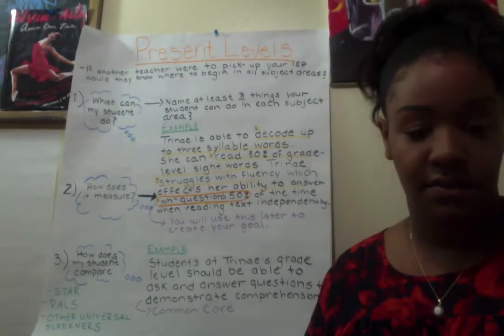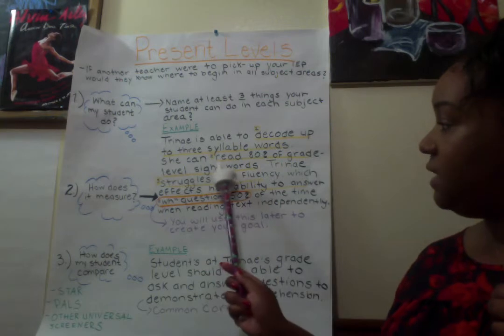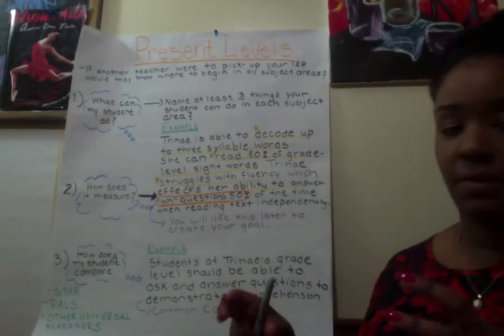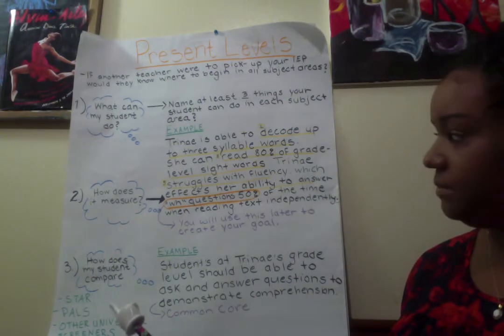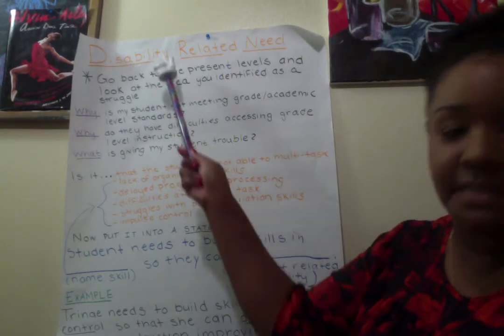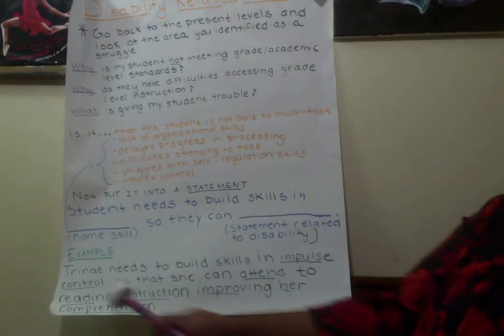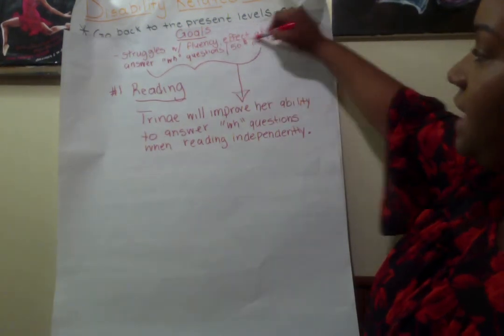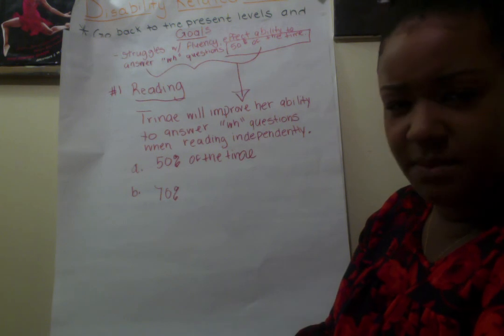College and Career IEP Writing 101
Through much poking, prodding, but mainly positive encouragement from friends and colleagues, I have finally decided to share my ideas on a public platform.

If you are a special education teacher in the U.S Midwest, you have heard about College and Career Ready Individualized Education Plans.

I found that my colleagues and myself were struggling with how to create these plans , so I came up with a method that worked for me. Other teachers were interested, so I created a video for the purpose of sharing my thoughts all at once. I had such a positive response that I decided to share with even more educators. I by no means am claiming to have expertise in this area, but education is about sharing knowledge for the purpose of cultivating more ideas and so forth.

I hope you educators find this helpful!